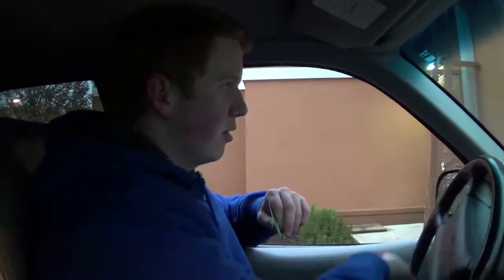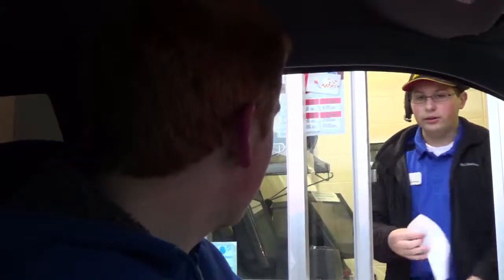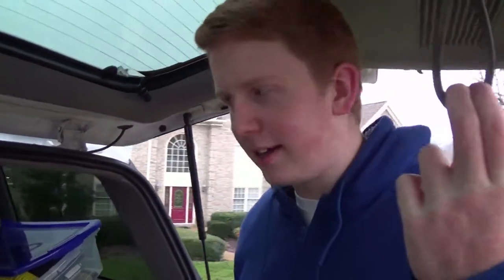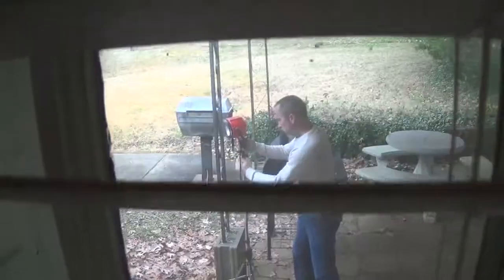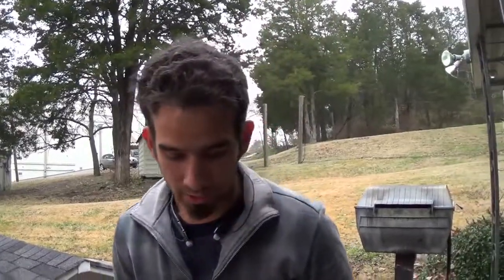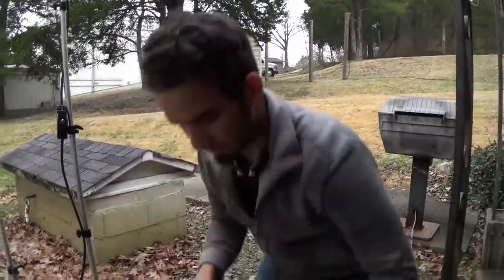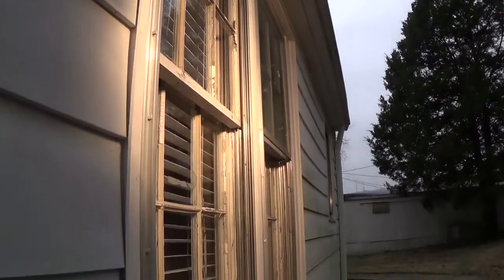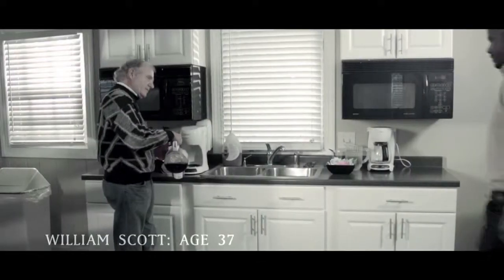Behind The Scenes of "Eternity."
We go behind the scenes of the making of "Eternity," a video series of videos for Bethel World Outreach Church